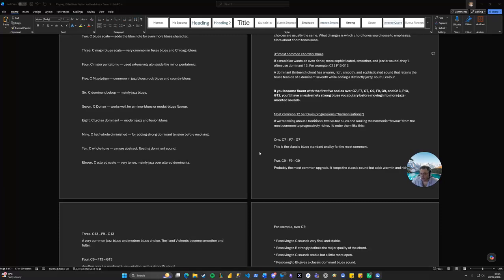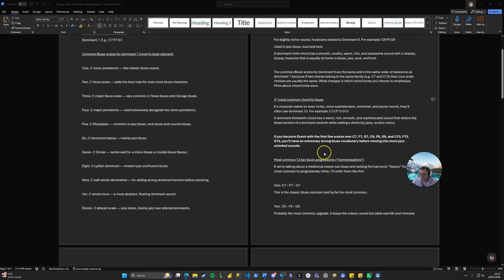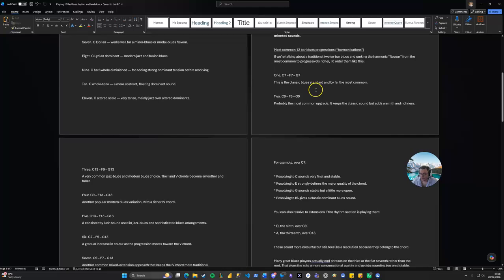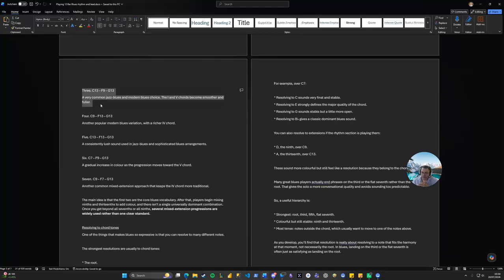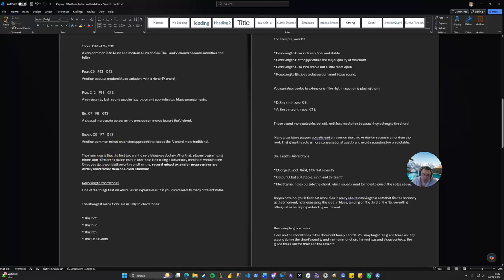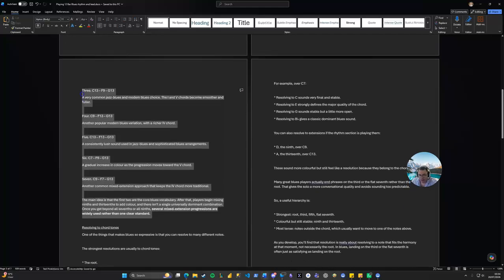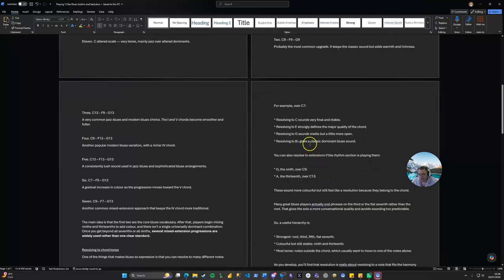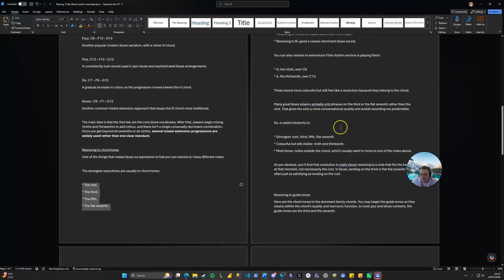Blues Guitar Bootcamp: Theory Part 2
What do I need (chord and guide tones) to play blues lead guitar? How can I end a phrase in a blues band?